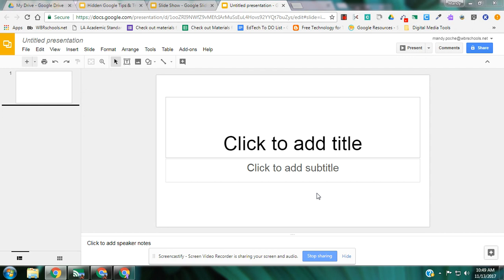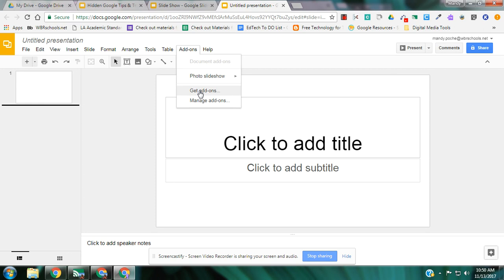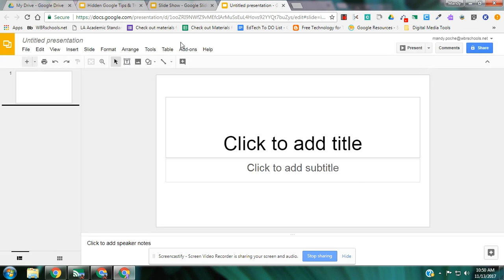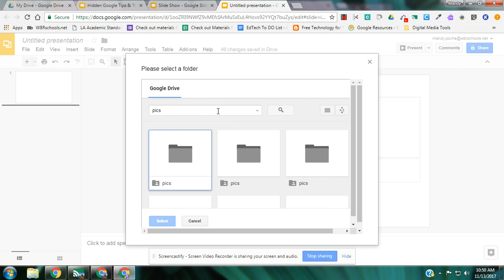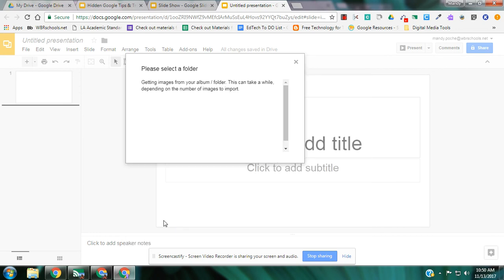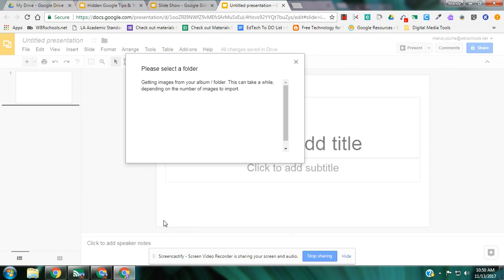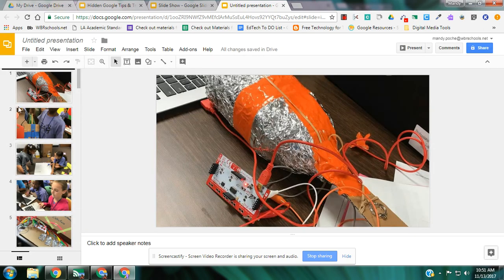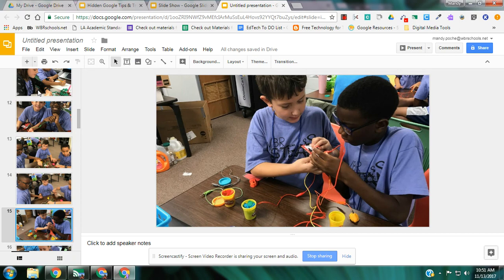Photo SlideShow Add-On in Google Slides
Add-on in Google Slides that lets you create a Slideshow of only images, much like the Photo Album option in Google Drive.